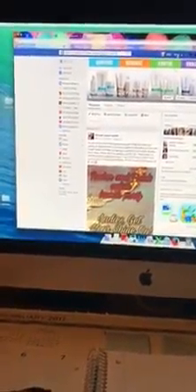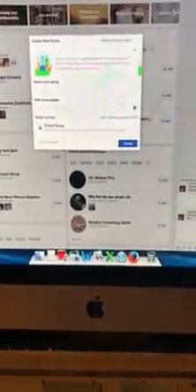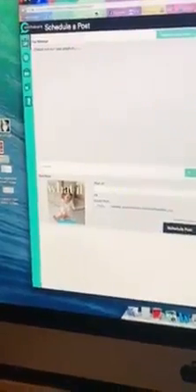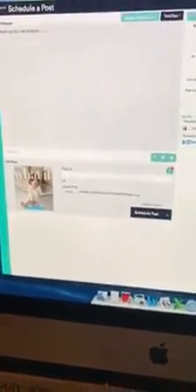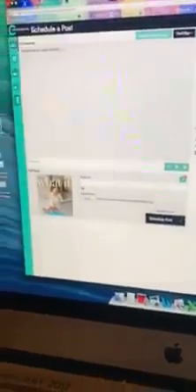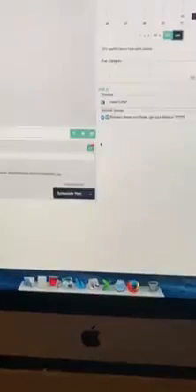How to Host an Online Event!!!